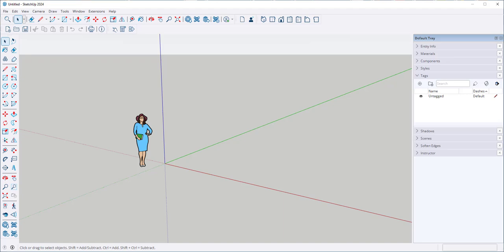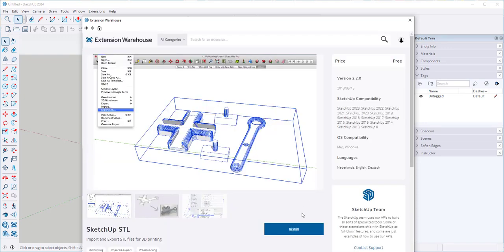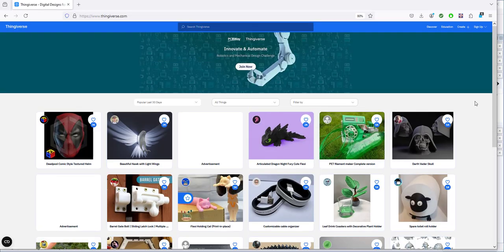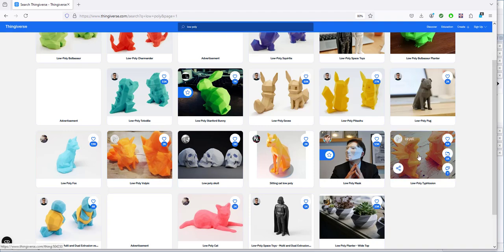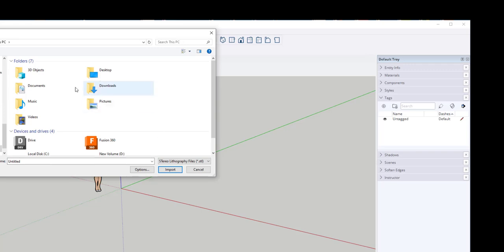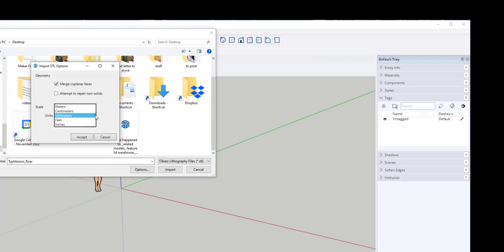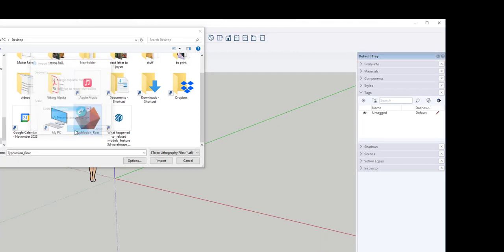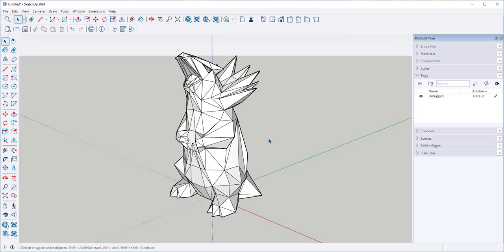SketchUp 2024 Export and Import an STL File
Download the SketchUP STL extension, find an STL file on Thingiverse, and import the file, choosing import options first.